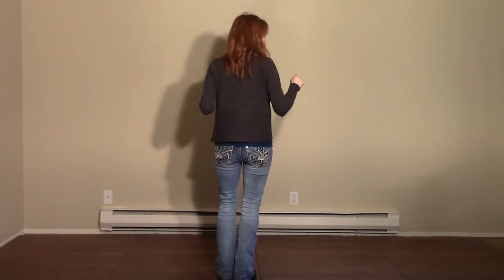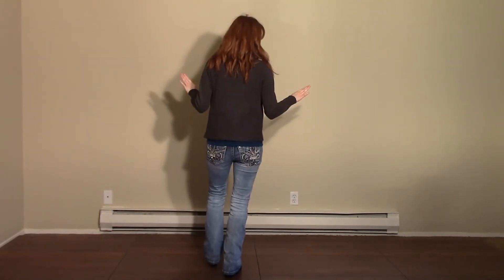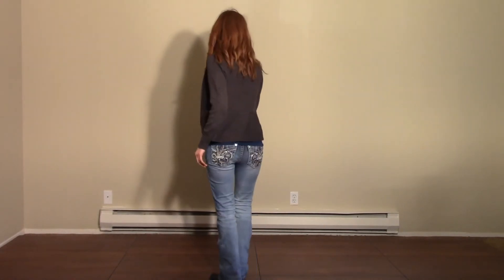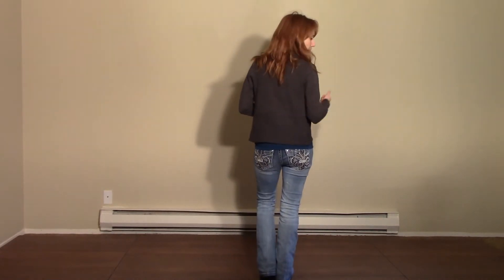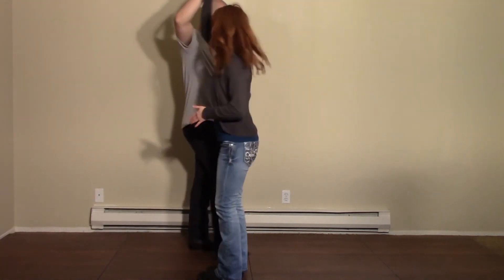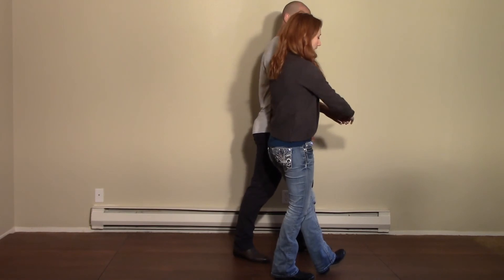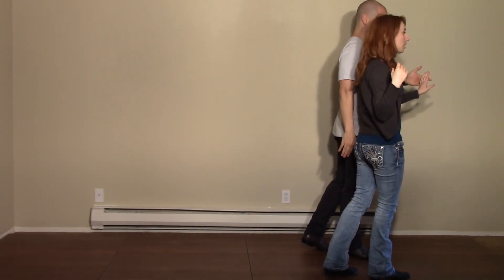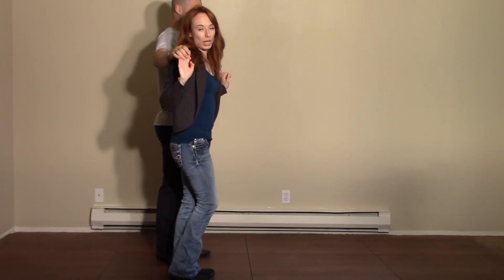Sweetheart Schottische Variation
Partner Dance: Sweetheart Schottische
Choreographer: Unknown